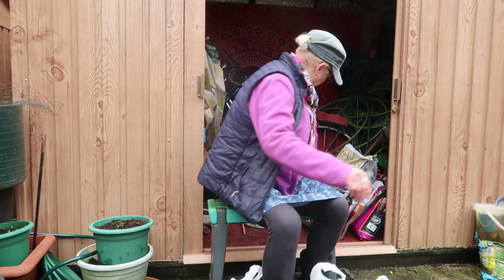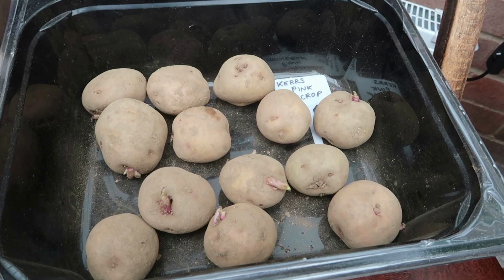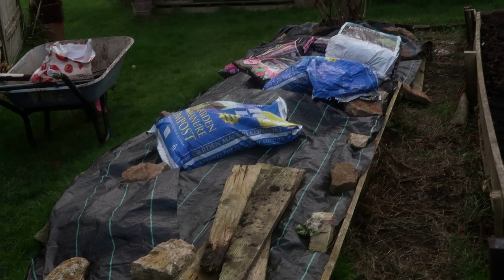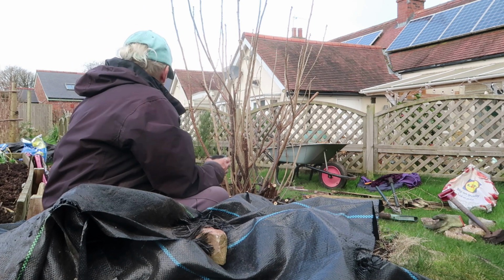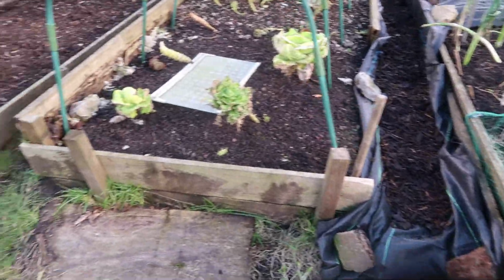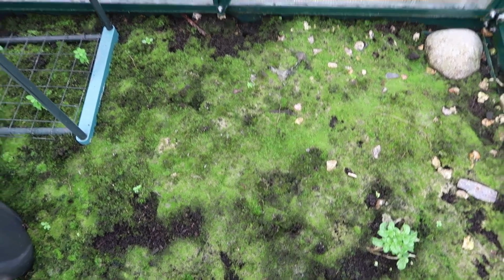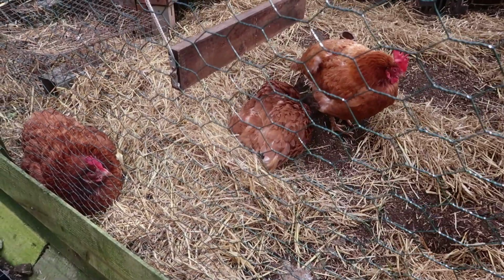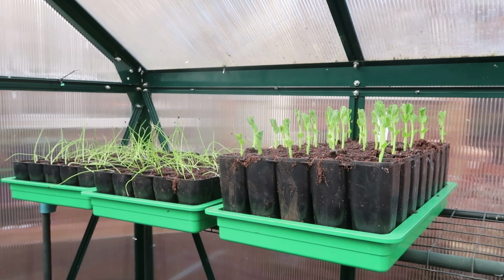Garden & Allotment Vlog 51 - Seed potatoes now in stock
Our other Channel is where you can find out more about the rest of our life of Music, Walking with Dogs and other stuff.